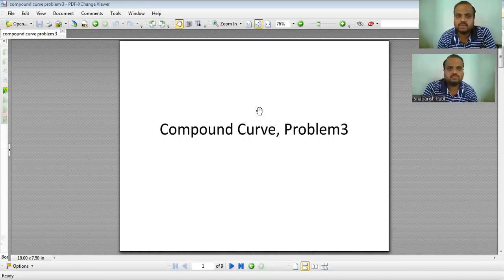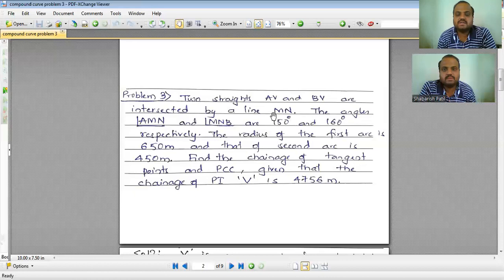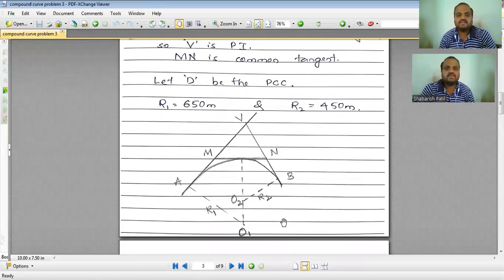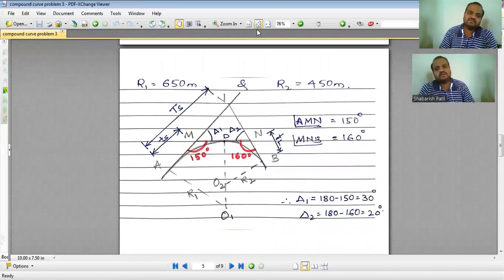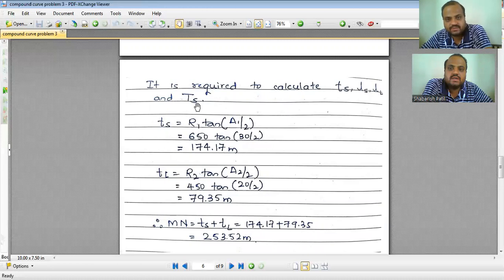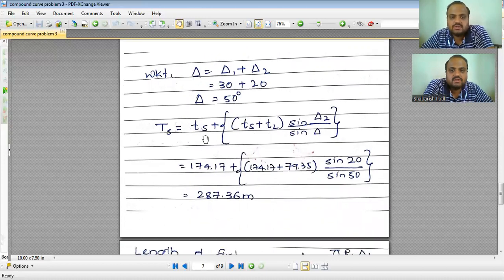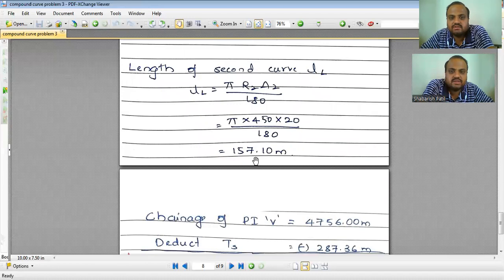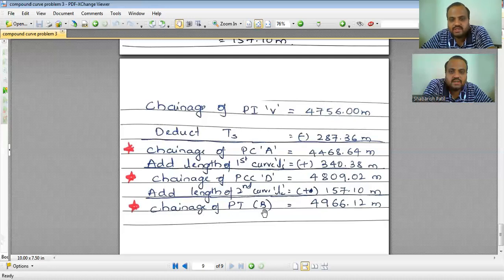problem 3 on compound curve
calculation of chainages of important points in compound curve.